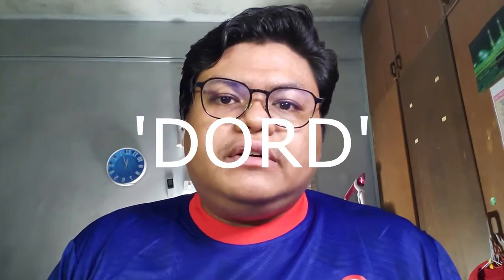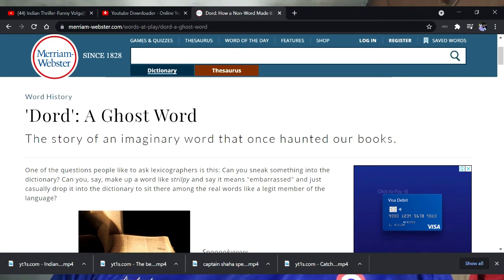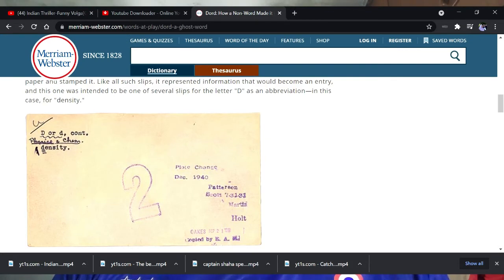Welcome to the English Language Association